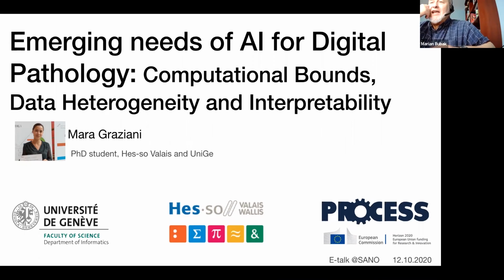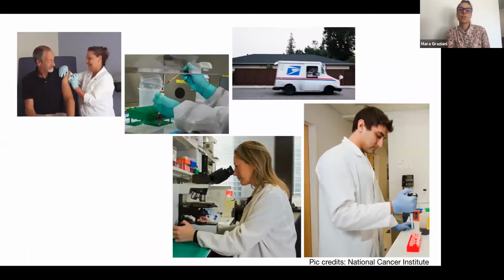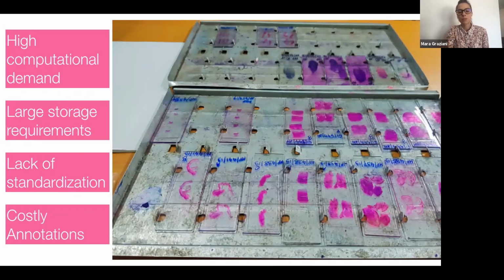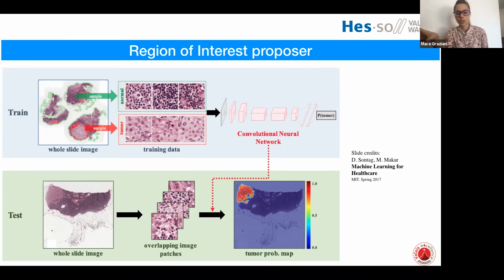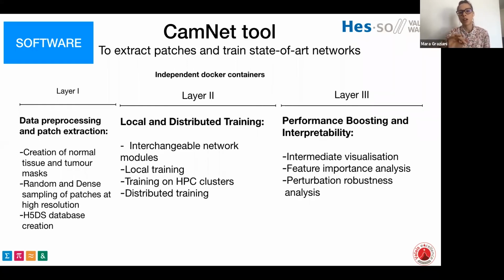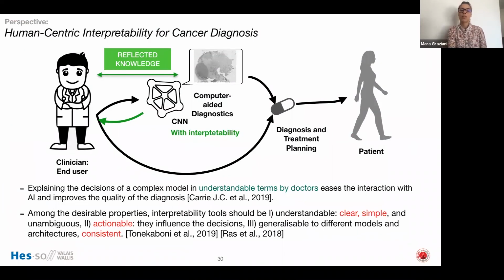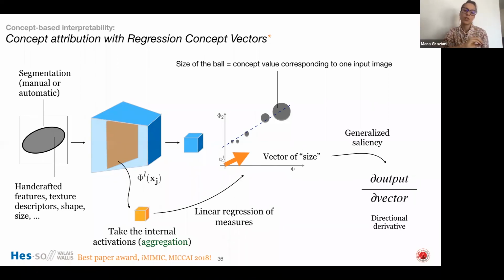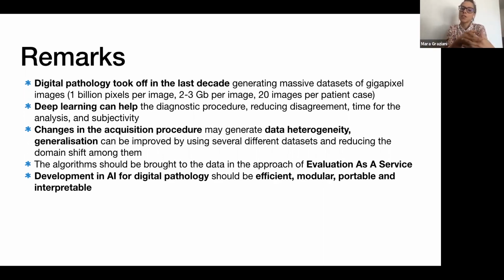Emerging needs of AI for Digital Pathology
Mara Graziani "Emerging needs of AI for Digital Pathology: Computational Bounds, Data Heterogeneity and Interpretability" - Sano Seminar 12 October 2020